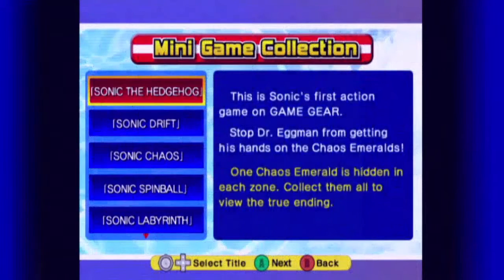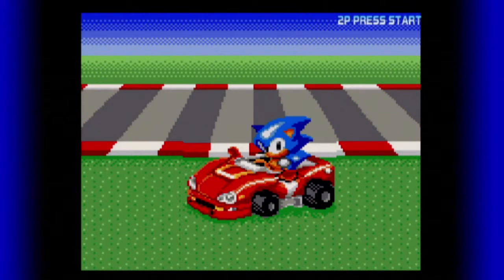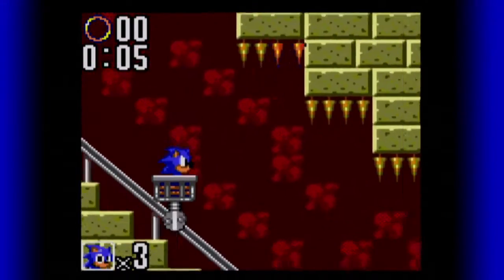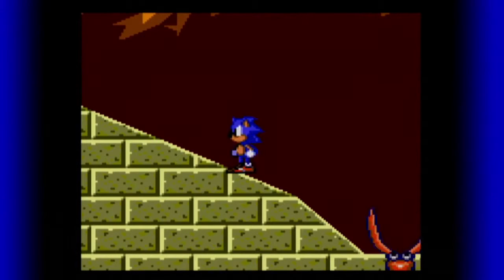Sonic 25th Stream: Game Gear Sonic 1 and 2 on Sonic Adventure DX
Sonic Adventure DX on GameCube and PC feature twelve unlockable Game Gear Sonic games. Each game allows for two people to play at once and also feature two player competition modes for games that support it.

► SEGA Channel Retro is the official livestream channel for Sonic Retro and SEGAbits